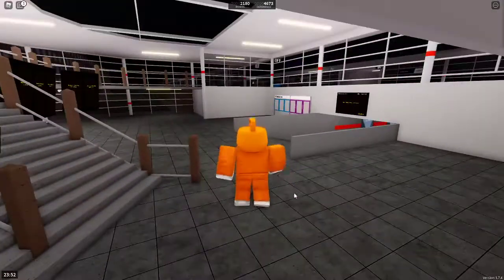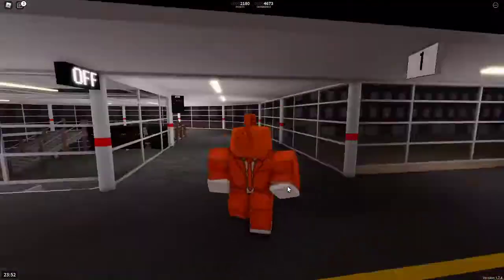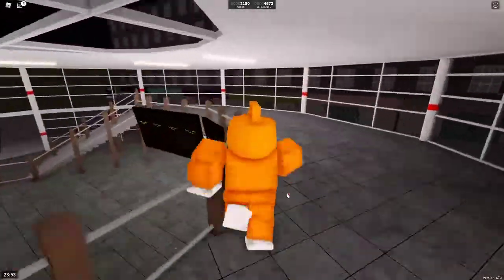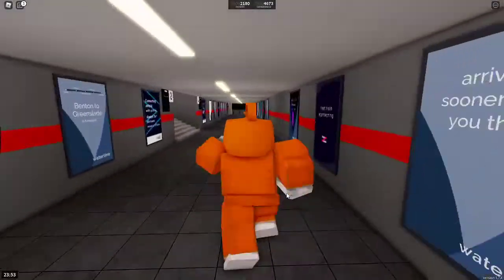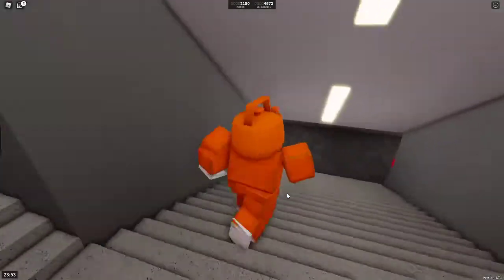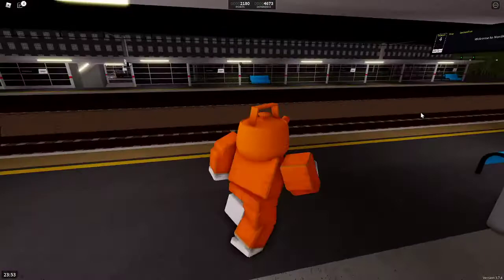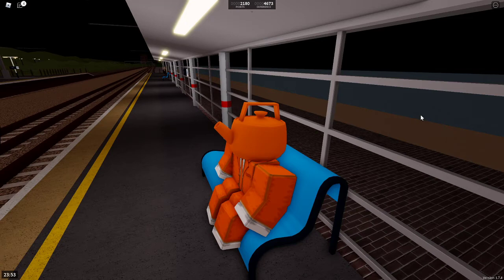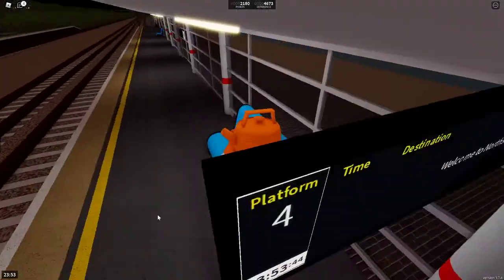SCR: Northshore (version 2)